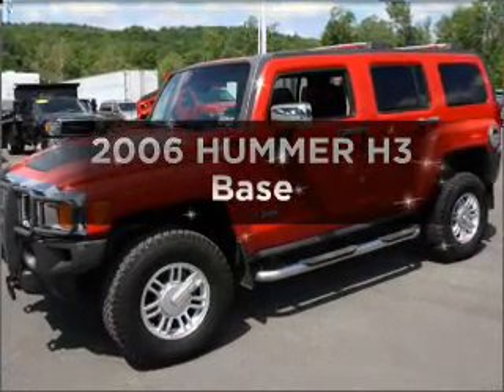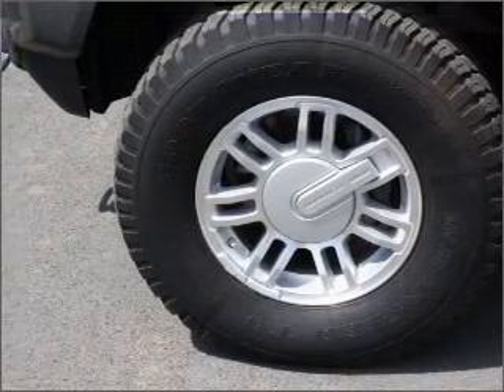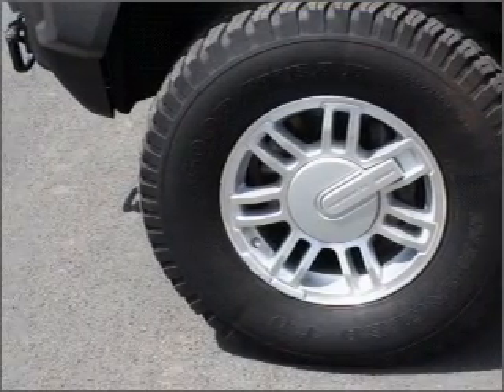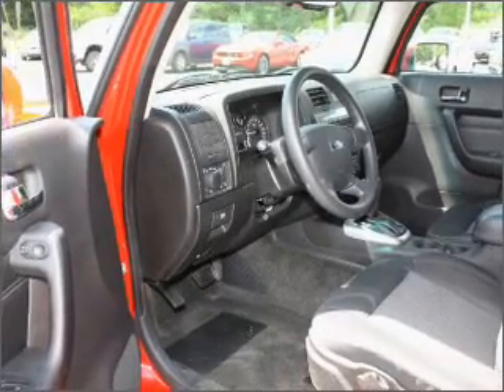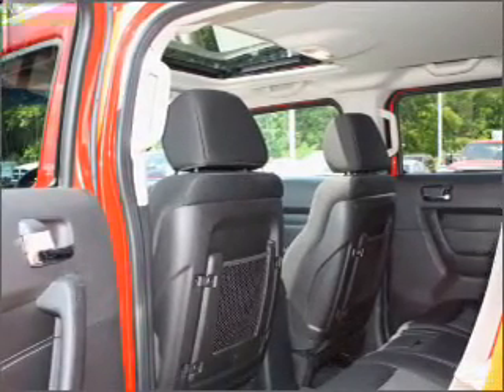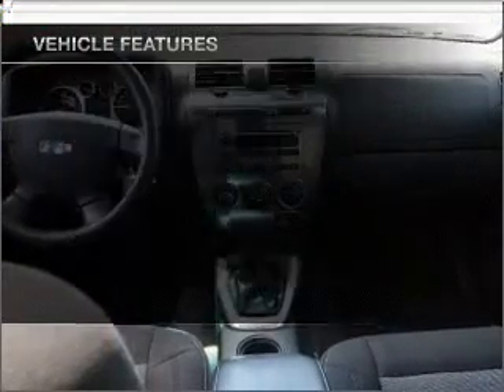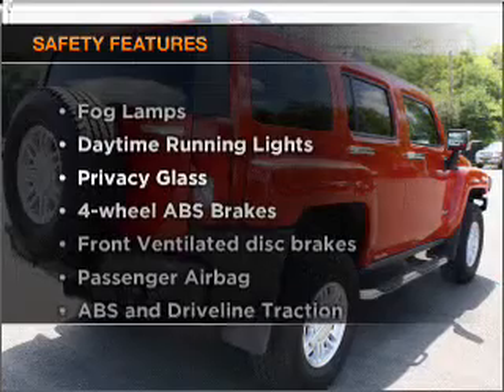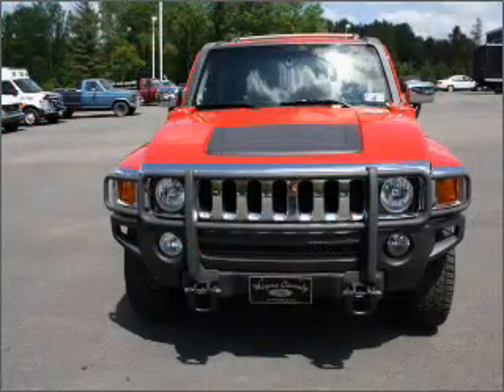2006 HUMMER H3 - Honesdale PA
Year: 2006
Make: HUMMER
Model: H3
Trim: Base
Engine: 3.5 liter inline 5 cylinder 20 valve
Transmission: Automatic
Color: Red
Mileage: 59501
Address:
971 TEXAS PALMYRA HWY